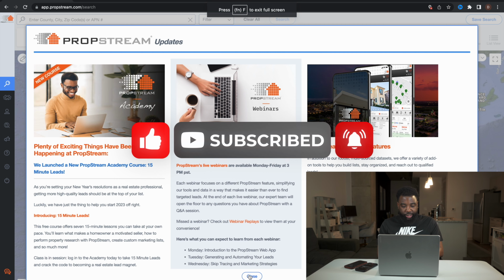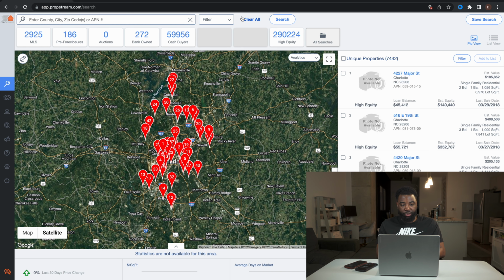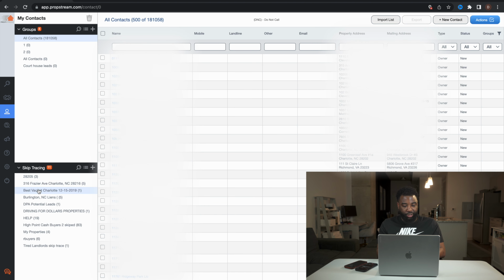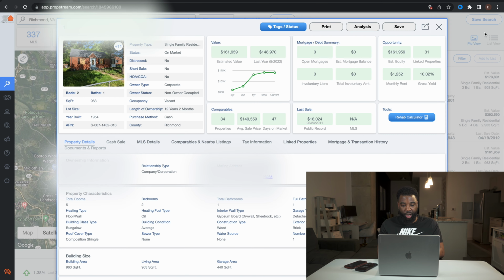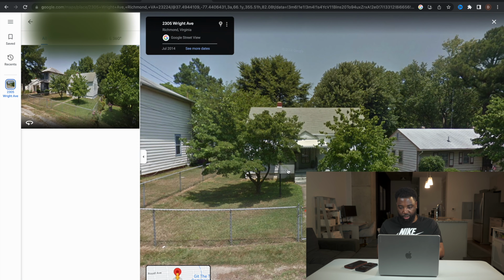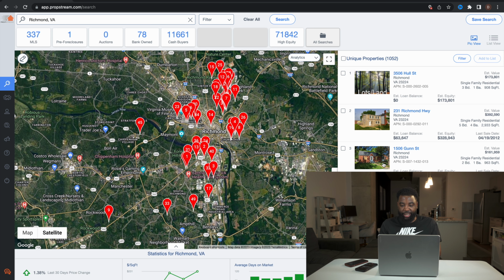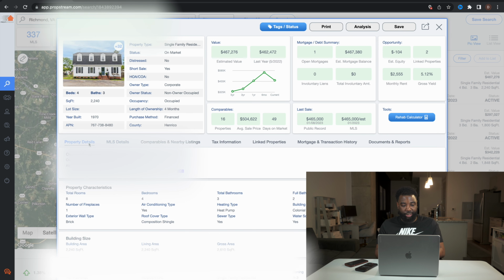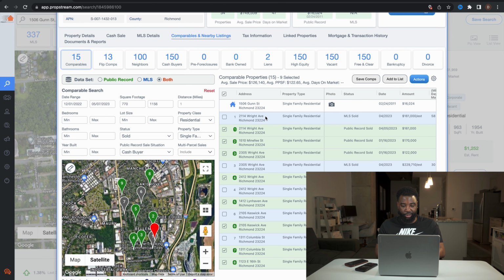Wholesale Real Estate - Propstream Tutorial For Beginners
If your looking for a tutorial for Propstream this video is for you because it will show you how you can use Propstream to wholesale real estate from start to finish.